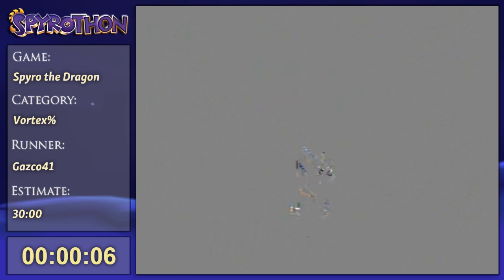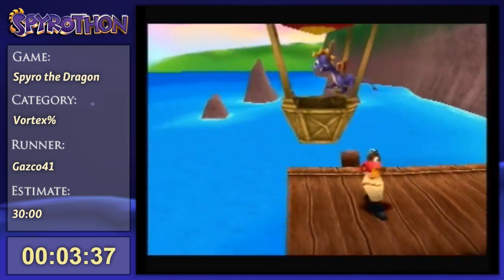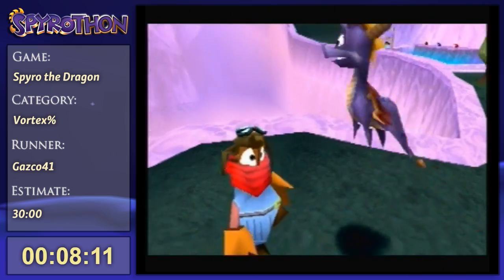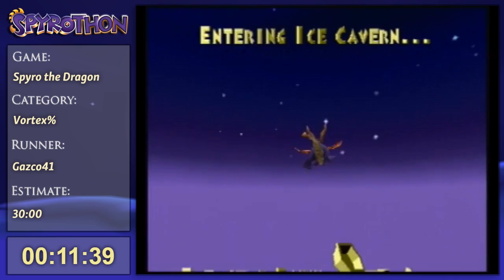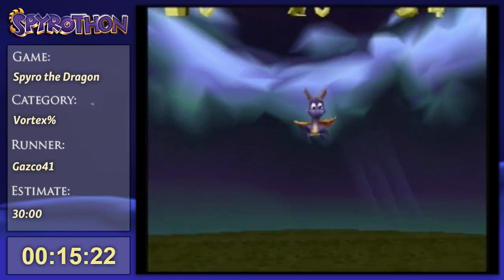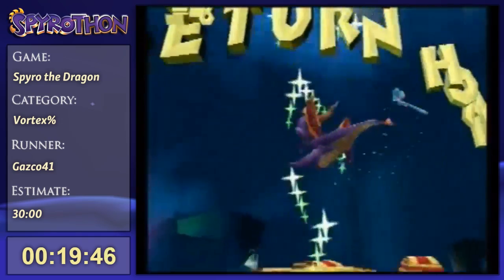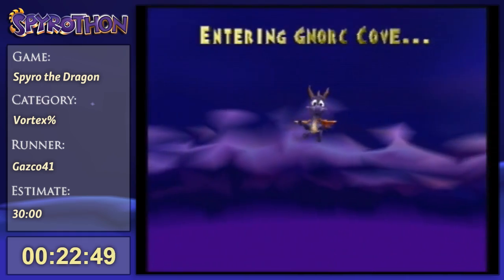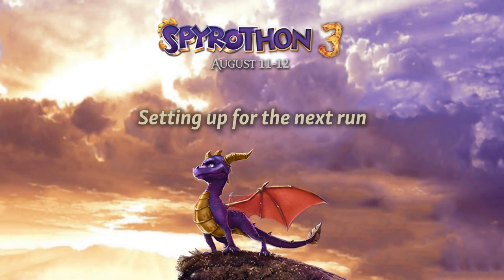[Spyrothon 3 #7] Spyro the Dragon: Vortex by Gazco41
From Spyrothon 3, aired August 12, 2017.